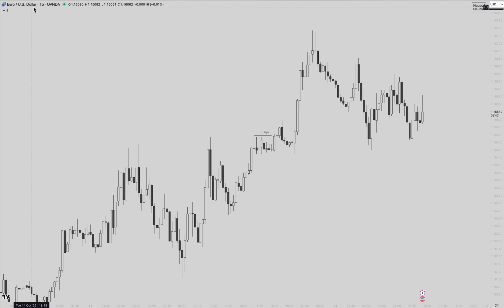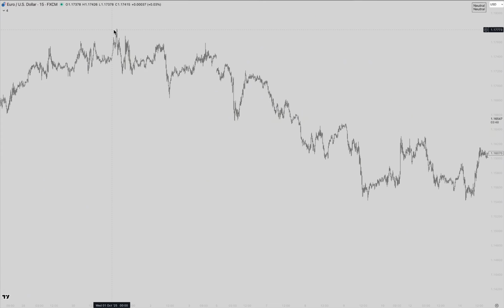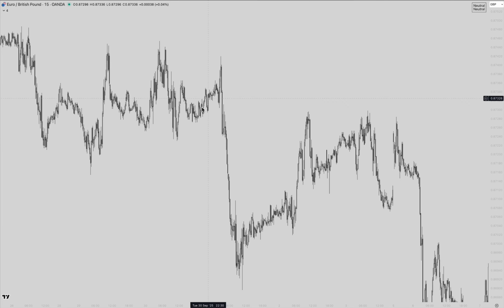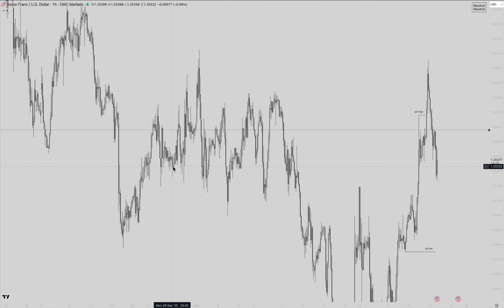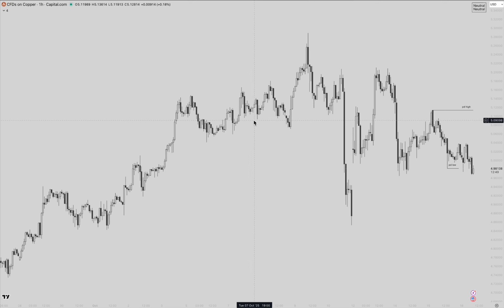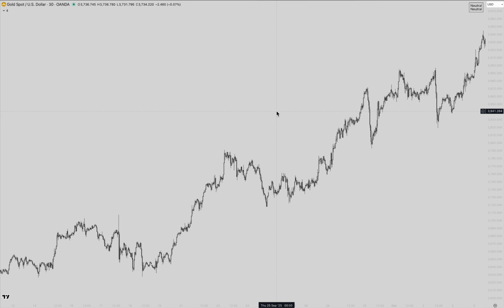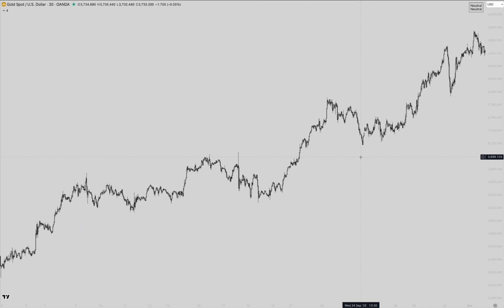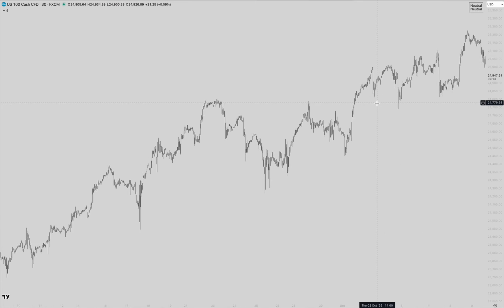These Pairs Will Make You Profitable (Stop Trading Everything Else)❌